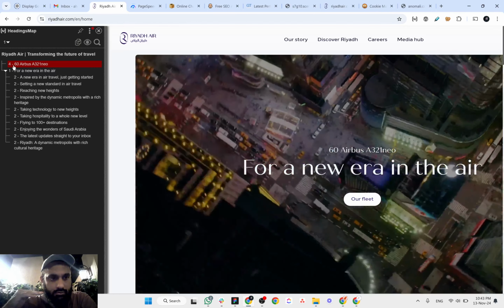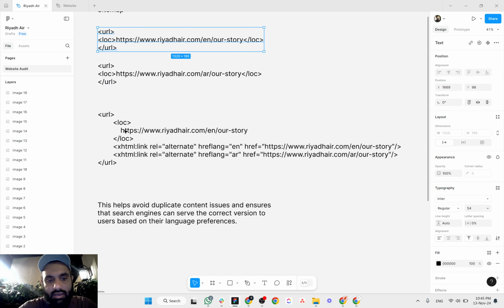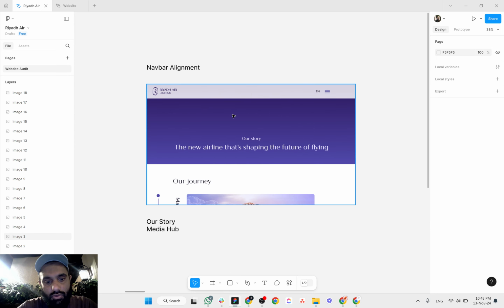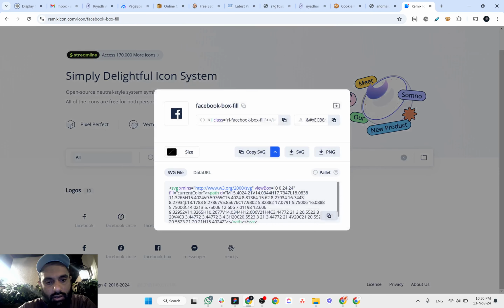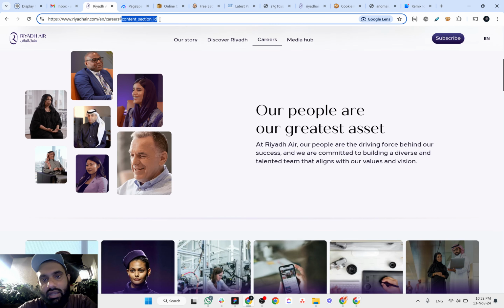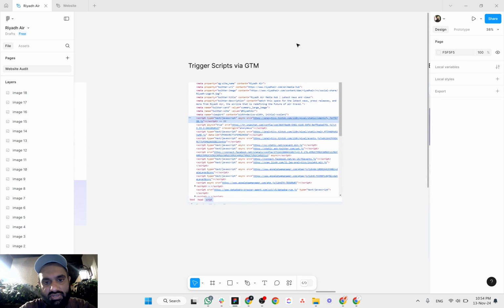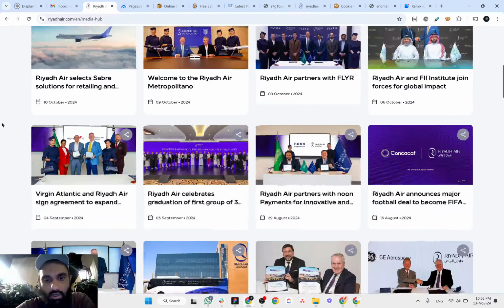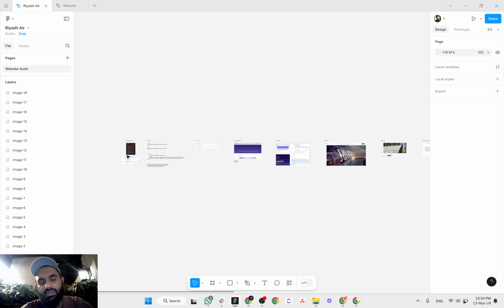Riyadh Air: A Website Full of Red Flags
In this video, we conduct an in-depth audit of the Riyadh Air website and explore several areas for improvement to enhance its performance, usability, and SEO. Here's what we cover:

1. Heading Structure Issues: We noticed some inconsistencies in the heading hierarchy. An H4 heading appears before the H1, and several sections use H2 where H3 would be more appropriate, impacting SEO and accessibility.

2. Multilingual Sitemap Errors: The sitemap for different language versions of the website is incorrect, making it harder for search engines to index pages properly.

3. Google Fonts via API: Currently, Google Fonts are loaded through an API, which can reduce site performance. Downloading and hosting the fonts locally can help optimize loading times.

4. Navbar Alignment: Some pages have misaligned navigation bars, disrupting the user experience. We discuss how this can be fixed to maintain a clean and professional layout.

5. Pixelated Social Icons: Low-resolution social media icons are used, creating a pixelated effect. Using SVG icons would improve the clarity and professionalism of the design.

6. Color Contrast Issues: In certain sections, text readability is compromised due to low contrast against background videos. Adding a subtle overlay can improve legibility and user experience.

7. Non-Specific Section IDs: The site uses generic section IDs like content_section_id, which can lead to confusion in styling and tracking. Unique IDs would enhance both design control and SEO.

8. Container Width: Some containers lack a max-width setting for large screens, causing content to stretch excessively on wide displays. Adding a max-width constraint would improve the overall design and readability.

9. Large Image Sizes: Some images are in megabyte sizes, which significantly slows down loading times. Compressing images can help boost performance without compromising visual quality.

10. Inconsistent Section Padding: Uneven padding across sections creates an inconsistent look. We review how setting consistent padding standards can make the layout more harmonious.

11. Scripts in Header: Several scripts are added directly to the header instead of through Google Tag Manager, making them harder to manage and track. Moving them to GTM can improve performance and simplify analytics tracking.

12. Inline CSS Background Colors: Background colors are set via inline CSS, which makes it difficult to maintain consistent styling across the site. Using classes instead can improve code maintainability.

13. No Pagination on Article Pages: The blog or article section lacks pagination, making it harder for users to navigate content. Adding pagination can enhance user experience and engagement.

14. Open Graph Image: The website's logo is being used as the Open Graph image, which is less effective for social sharing. A dedicated image would better represent the brand on social platforms.

15. Required Marketing Checkbox: The email opt-in checkbox is mandatory, preventing form submission without it. Adjusting this to optional could improve user experience and trust.

Join us as we dive into each of these points and offer actionable solutions to make the Riyadh Air website more effective and user-friendly!